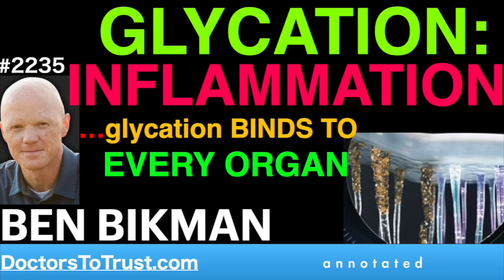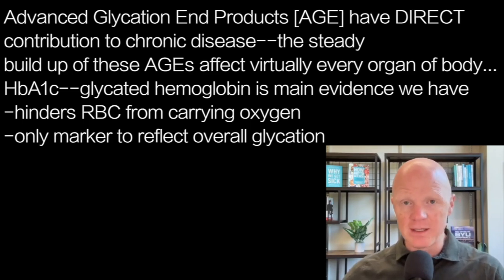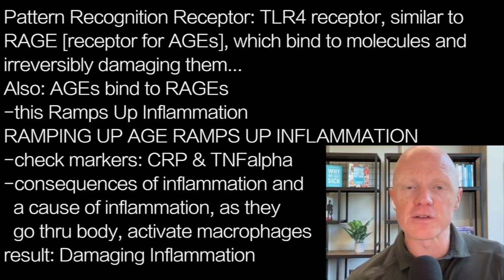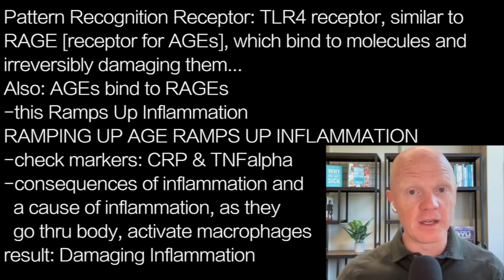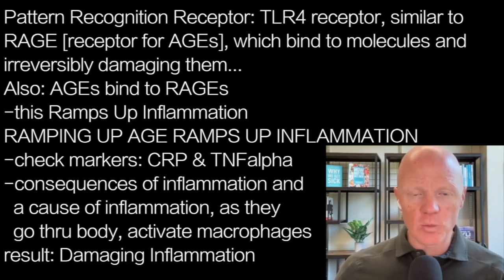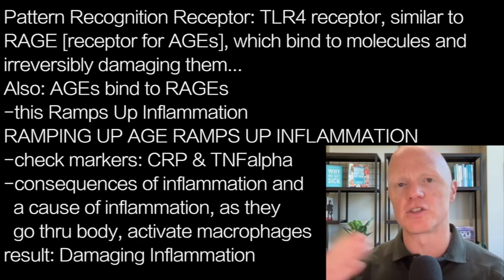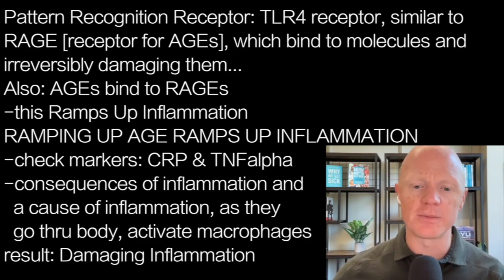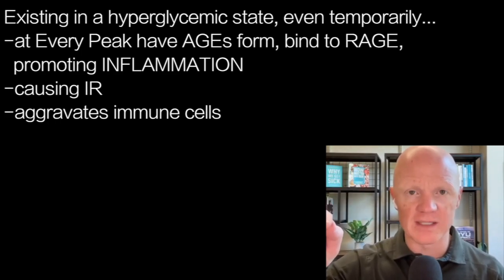BEN BIKMAN h4 | Glycation: Inflammation…glycation binds to every organ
Advanced Glycation End Products [AGE] have DIRECT
contribution to chronic disease--the steady
build up of these AGEs affect virtually every organ of body…
HbA1c--glycated hemoglobin is main evidence we have
-hinders RBC from carrying oxygen
-only marker to reflect overall glycation

Pattern Recognition Receptor: TLR4 receptor, similar to
RAGE [receptor for AGEs], which bind to molecules and
irreversibly damaging them…
Also: AGEs bind to RAGEs
-this Ramps Up Inflammation
RAMPING UP AGE RAMPS UP INFLAMMATION
-check markers: CRP & TNFalpha
-consequences of inflammation and
  a cause of inflammation, as they
  go thru body, activate macrophages
result: Damaging Inflammation

Existing in a hyperglycemic state, even temporarily…
-at Every Peak have AGEs form, bind to RAGE,
  promoting INFLAMMATION
-causing IR
-aggravates immune cells